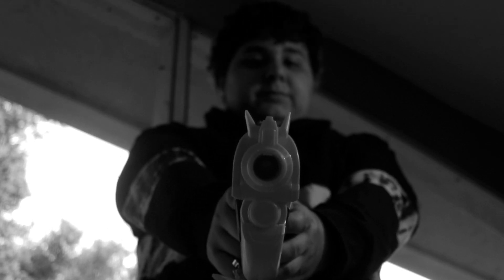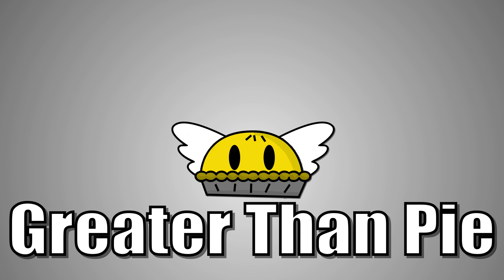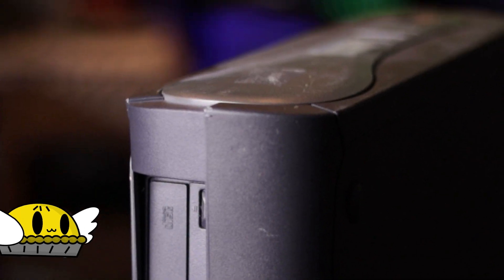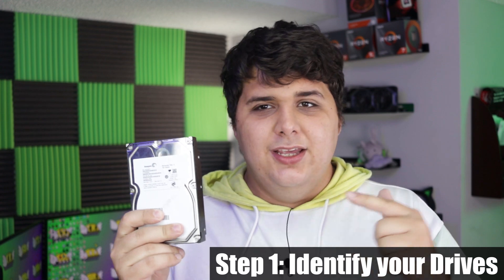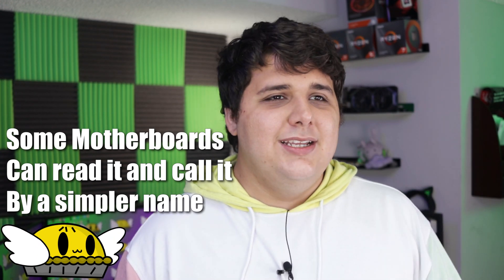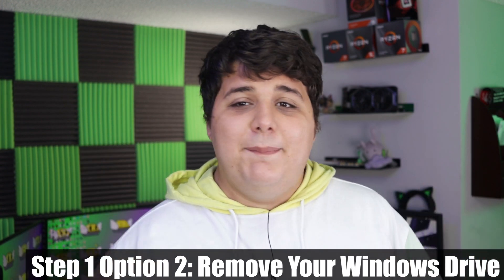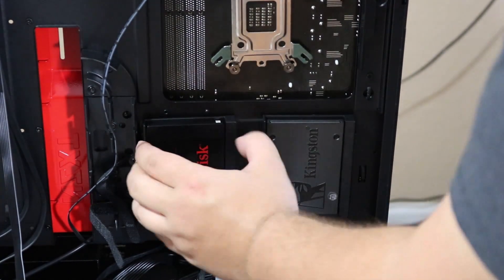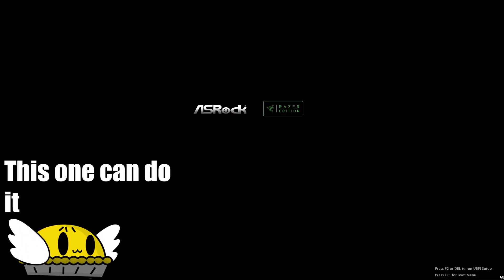Windows Or Linux? Why Not Both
Do you want to run Linux but you also don't want to dich Windows. Well today I am going to show you how to do just that .

For as long as computers have been around there has been some version of dual booting. Just about every modern computer is capable of it and it is something so simple that just about everyone can do it. That being said you might need some instructions. So that is what I am here to provide.

For those who need some written steps

Step 1
Identify you dives real name
To do this you simply need to look at the drive you would like to use. On the drive there will be a sticker that has the drives name and serial number.

Step 1.2
If you don't have a second drive in your system to use install one

Step 1.3
If you can't identify your drives take your windows drive out before installing Linux this will prevent you from erasing Windows

Step 2
Install your second operating system on your second drive

Step 3
Enjoy Use your BIOS or boot selector to switch operating systems when you feel like it

Step 3.2
If you removed your Windows drive reinstall it